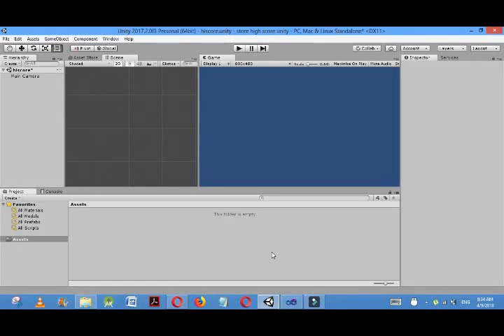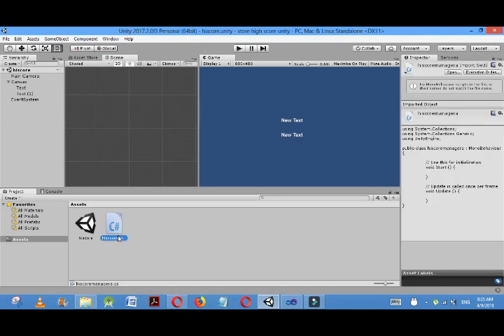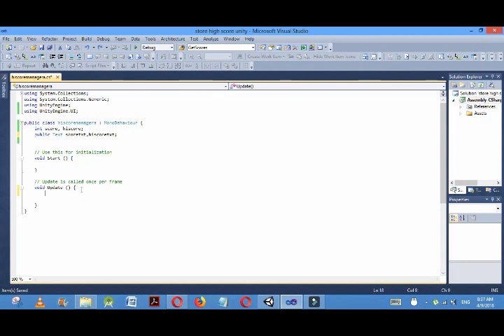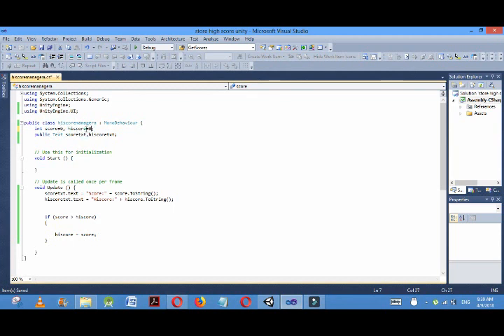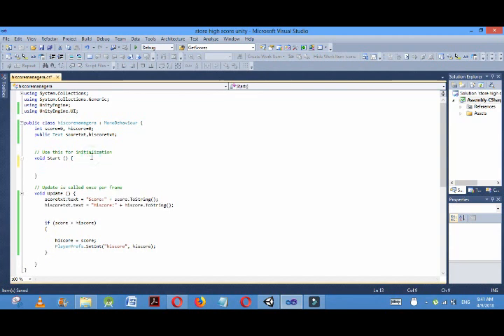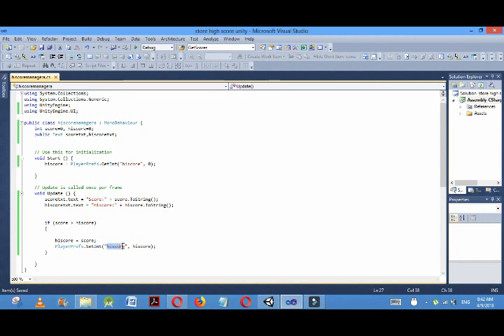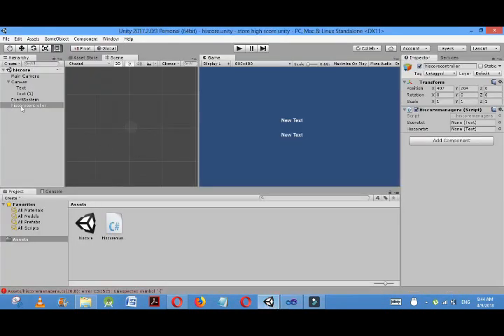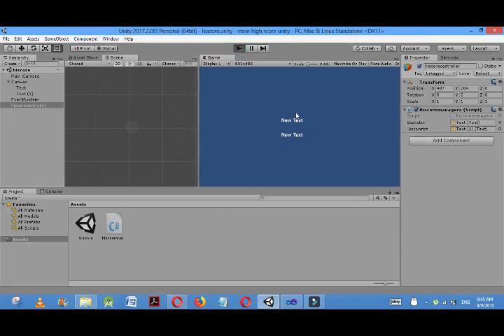[ Unity ] Manage and Store Score and Highscore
Unity3d : the video is about the saving and displaying and Saving score and high score in Unity3d games.
It usages PlayerPrefs;
To save Highscore: PlayerPrefs.SetInt("hiscore",hiscore);
To Get Highscore: int hiscore=PlayerPrefs.GetInt("hiscore",0);